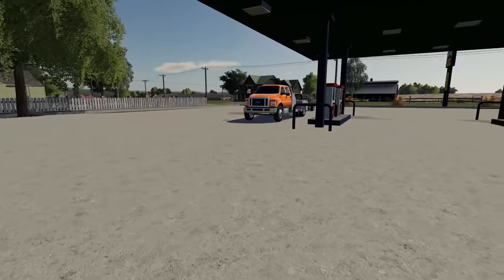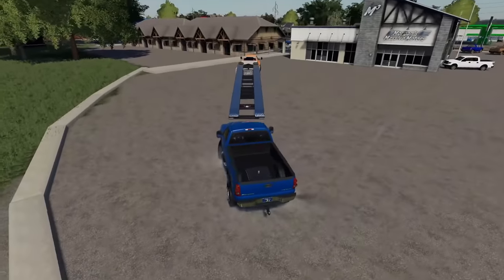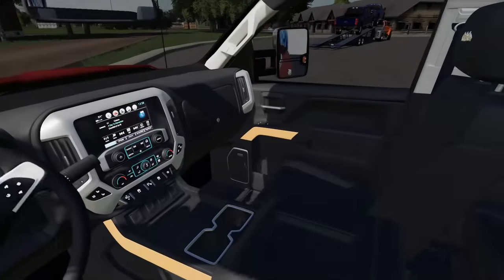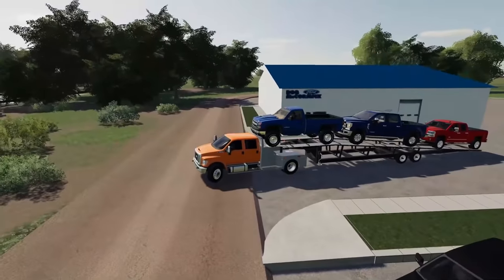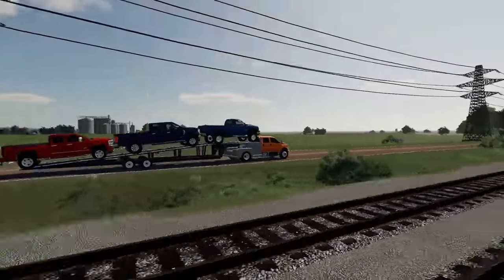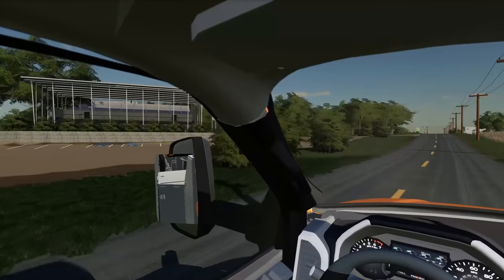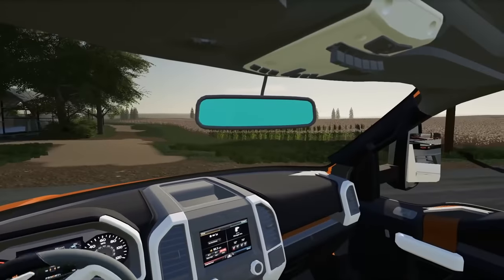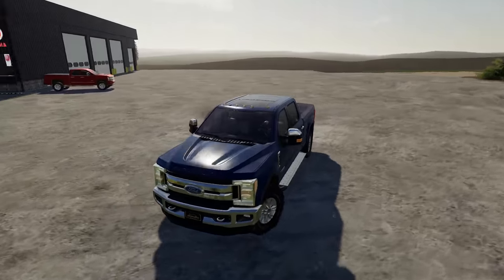CUSTOM HAULING 200,000$ IN TRUCKS | (ROLEPLAY) FARMING SIMULATOR 2019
today we heads out to the ford dealership and pick up 200,00$ in trucks to haul to a custom truck shop. hope you guys enjoy (:

2. where do you get your mods? some are from Facebook but most are

3. what do you play on? PC

4. can you get these mods on ps4 or Xbox? no you can not 99% of the mods i use you can not get on ps4 or Xbox